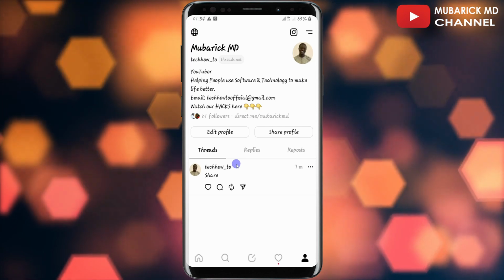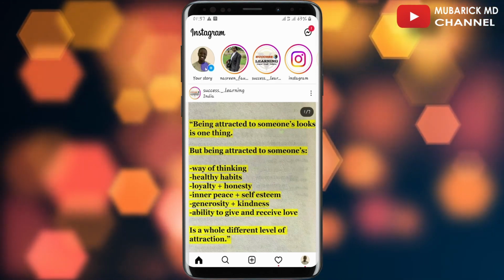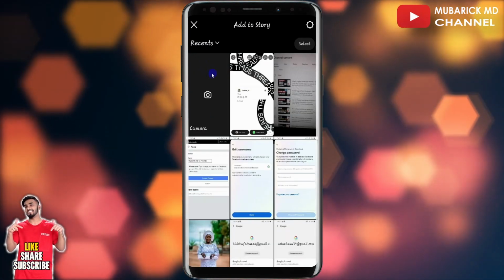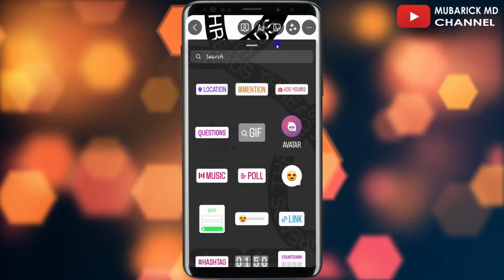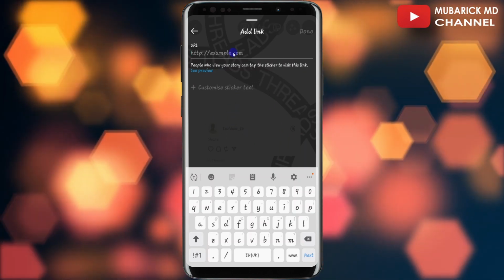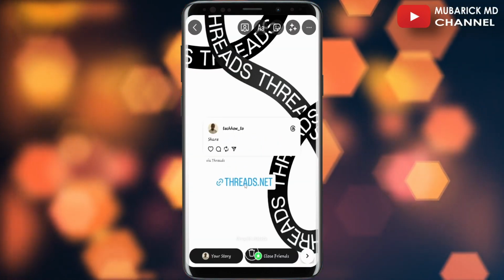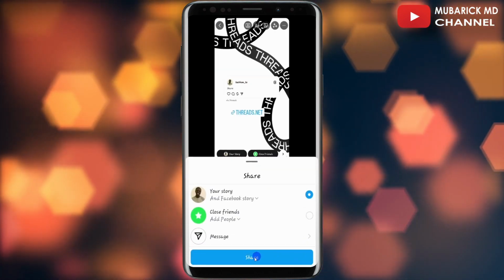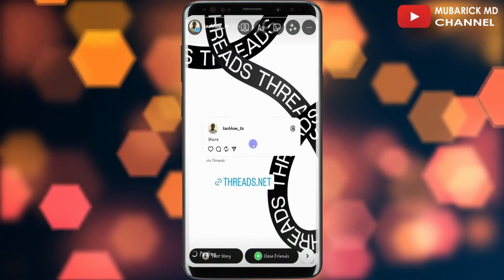How to Share Threads Link on Instagram Story - Full Guide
Learn how to share a link to a Threads post on your Instagram story. This is a great way to promote your Threads content to your Instagram followers and encourage them to check it out.

To share a Threads link on your Instagram story, follow these steps:

1. Open the Threads app and tap the post you want to share.
2. Tap the three dots in the top right corner of the post.
3. Tap "Copy link."
4. Open the Instagram app and tap the "+" button in the top right corner of the screen.
5. Tap "Story."
6. Take a photo or video for your story, or select one from your camera roll.
7. Tap the sticker icon in the top right corner of the screen.
8. Tap the "Link" sticker.
9. Paste the Threads link into the "URL" field.
10. Tap "Done."
11. Tap "Your Story" to share your story.

Your followers will be able to tap on the Threads link in your story to view the post in the Threads app.